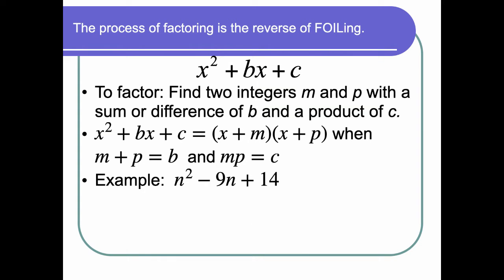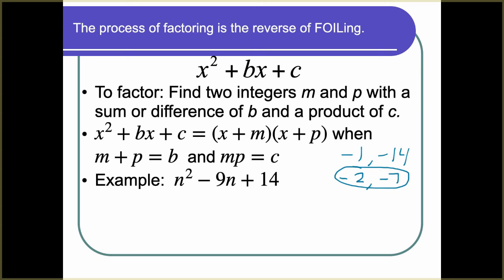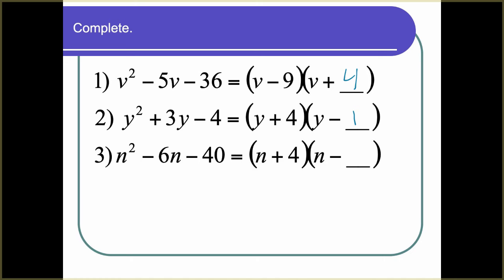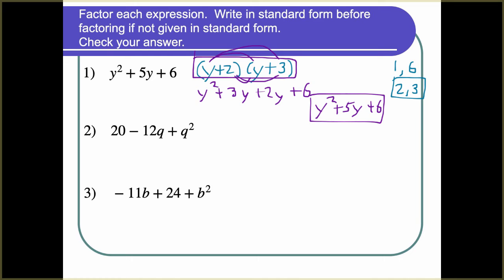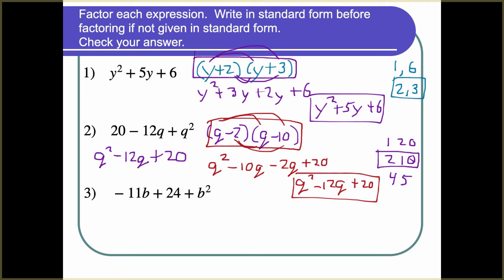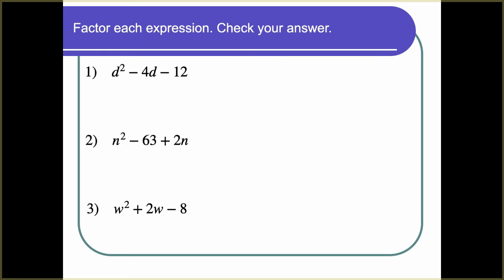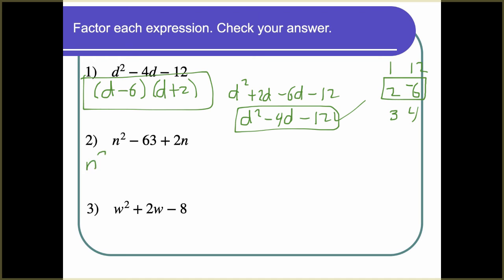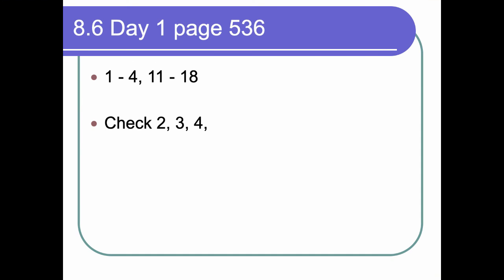Int Alg 8.6 Day 1 Factoring Trinomials Leading Coefficient of 1